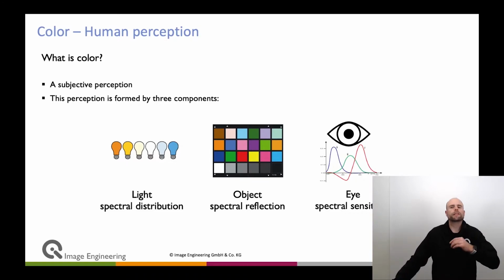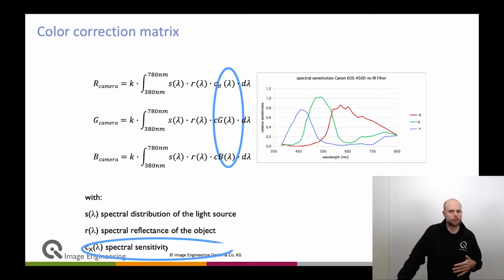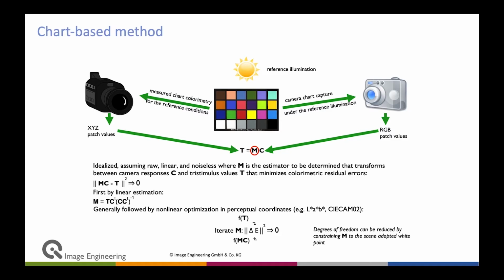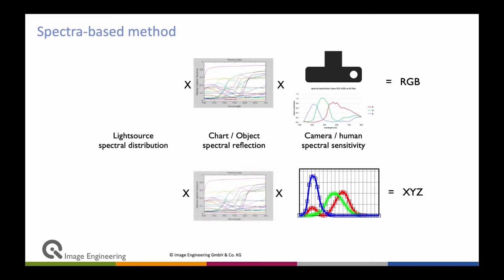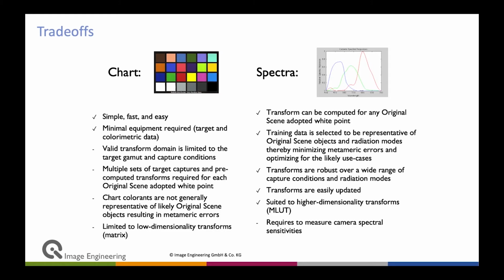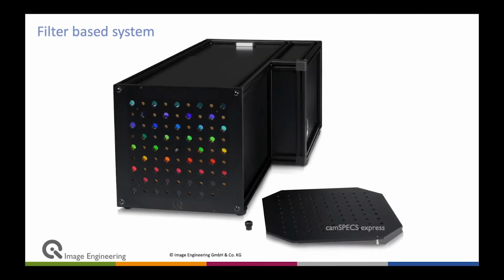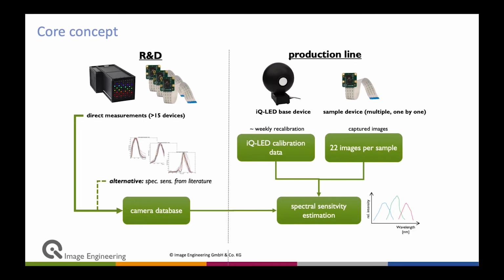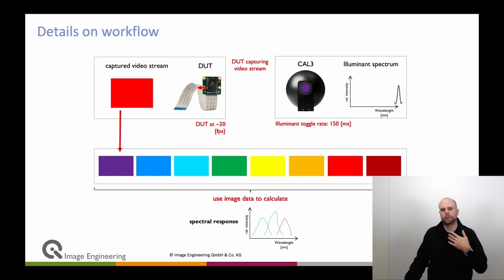Color and Camera Color Calibration_Camspecs